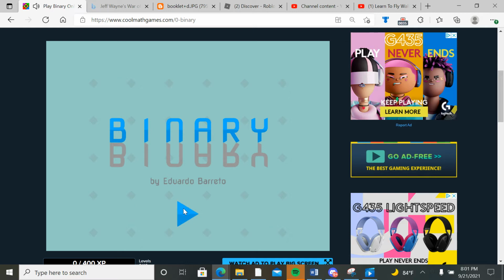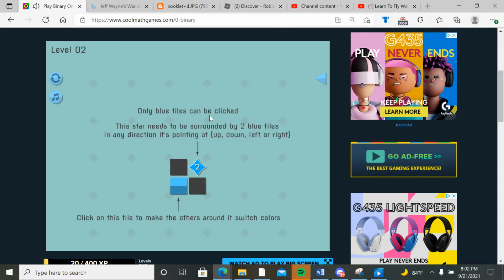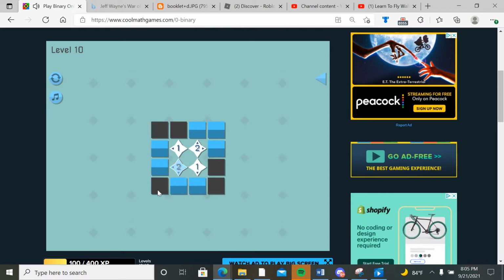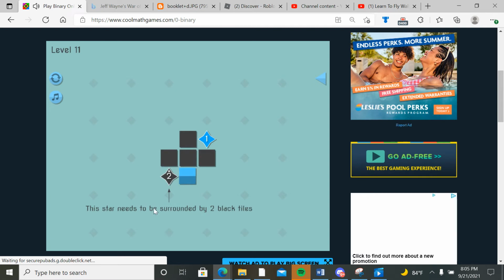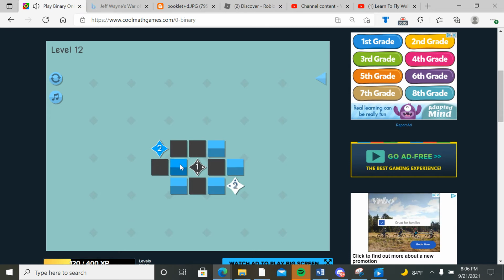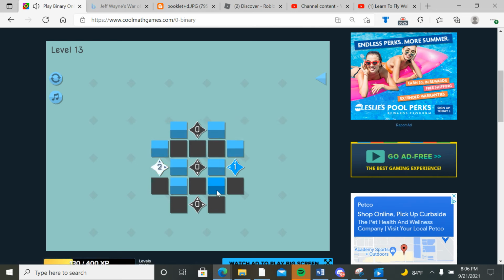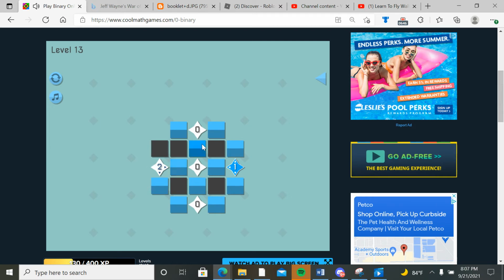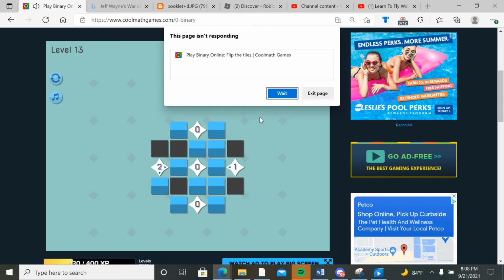Coolmathgames part: 2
Still very buggy on the audio